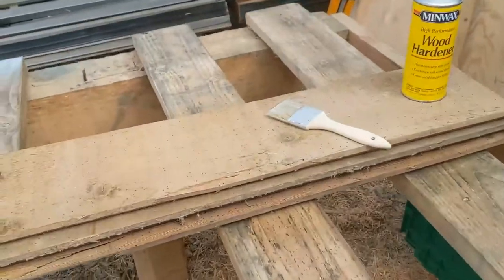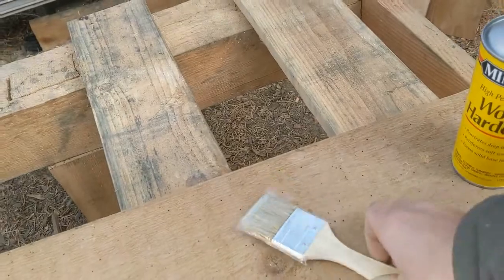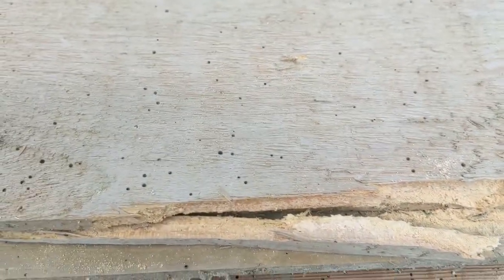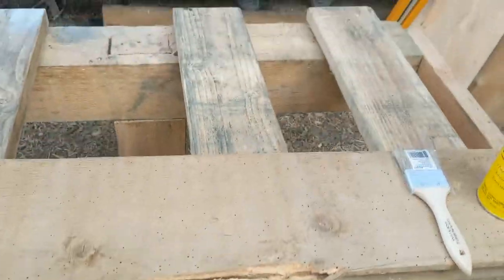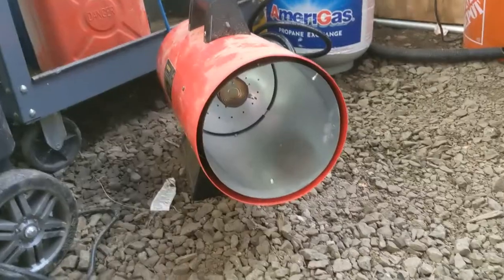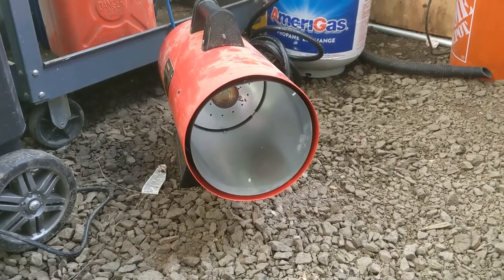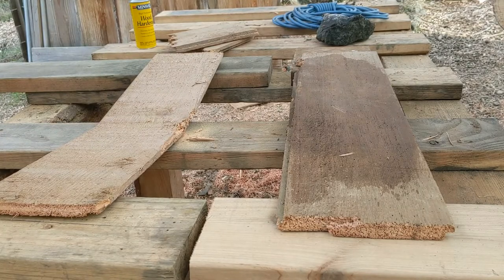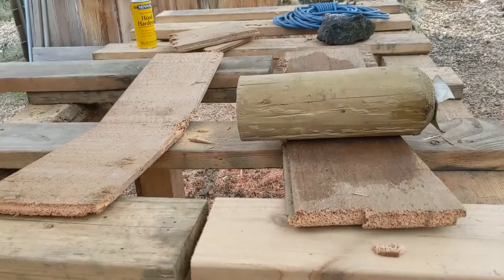Reviving Old Barn Floorboards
This old barn was built with driftwood and tree branches. Can we save the old floorboards while we rebuild the floor structure?